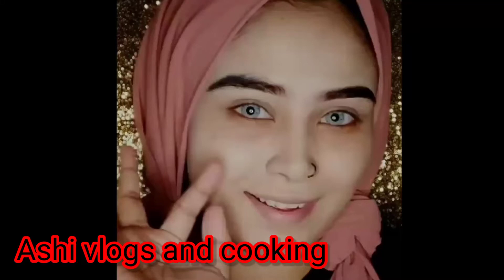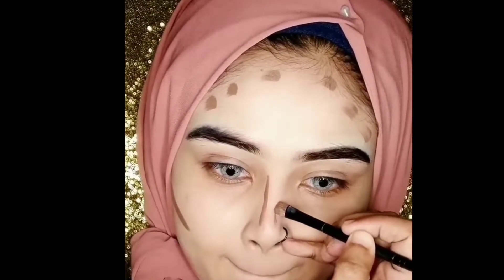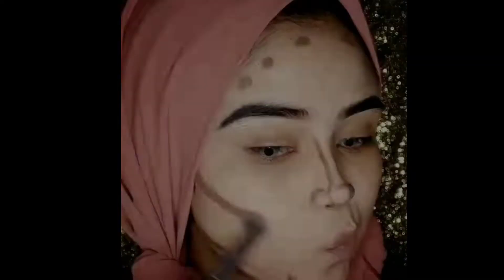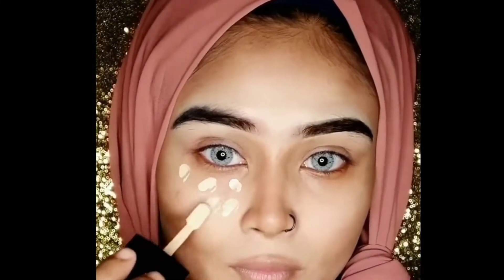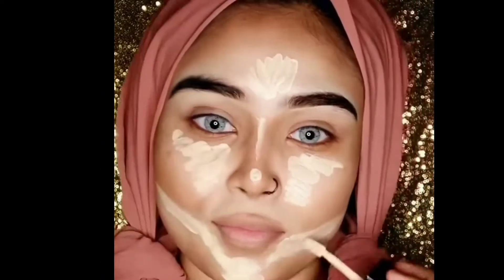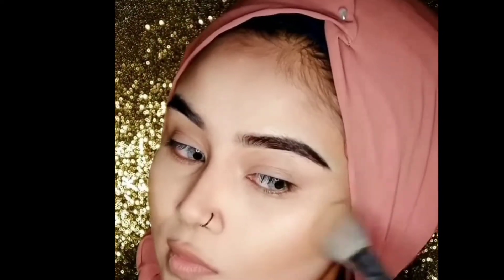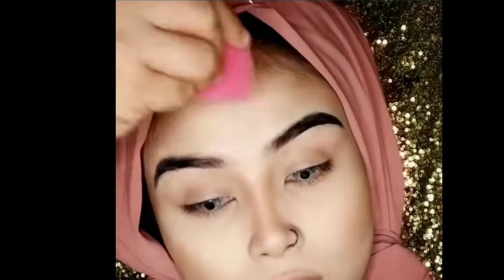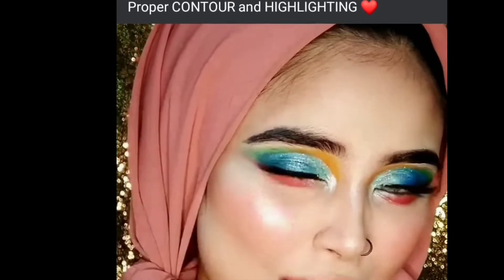Reaction Video on Makeup Befor and after Omg glitter Use in best way